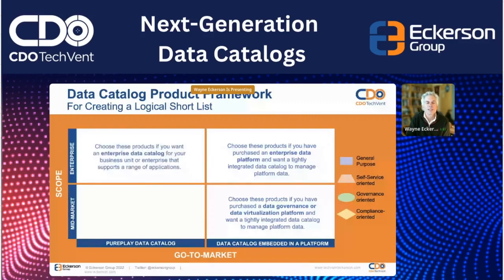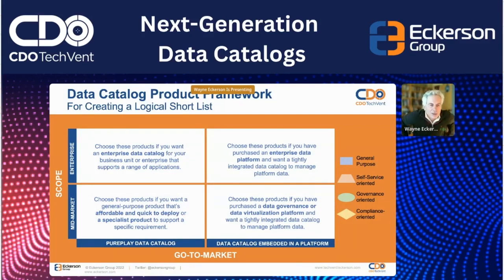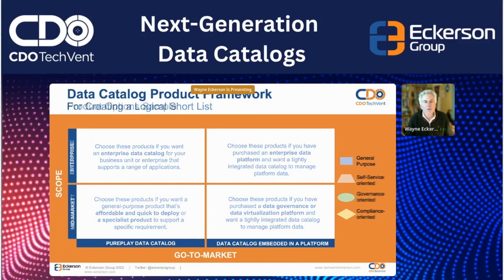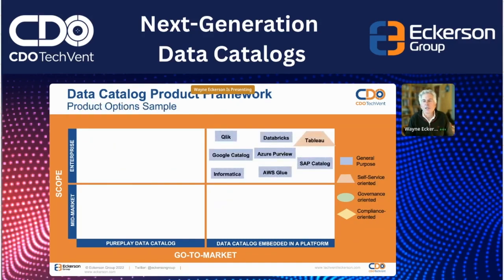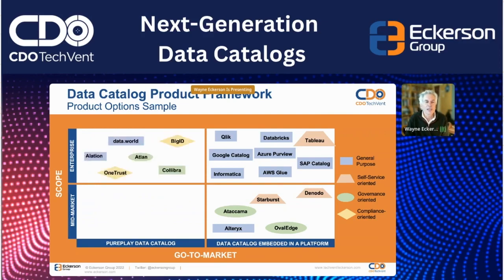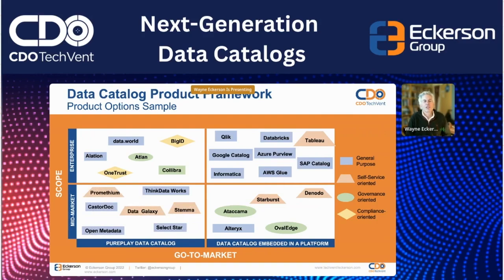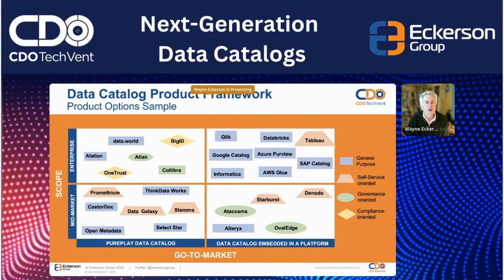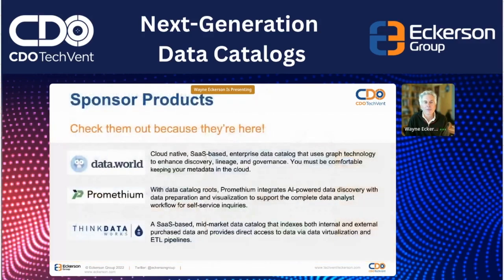-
June 21, 2023 CDO TechVent for Next-Generation Data Catalogs

Excerpt on Product Framework